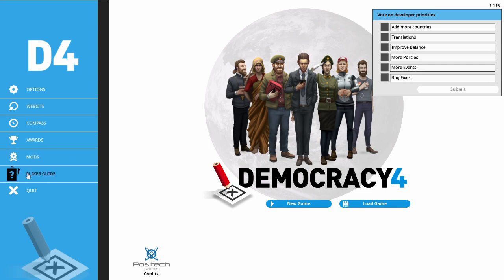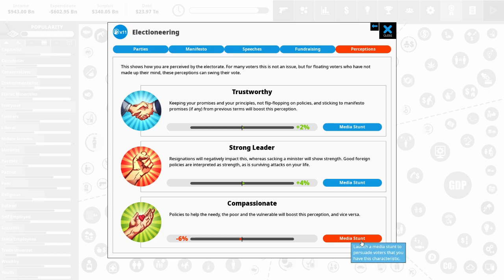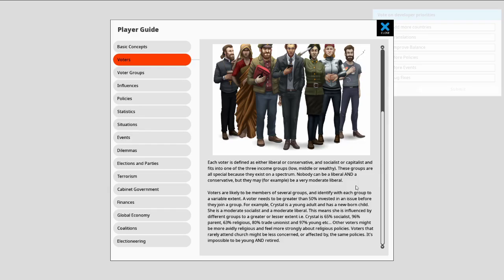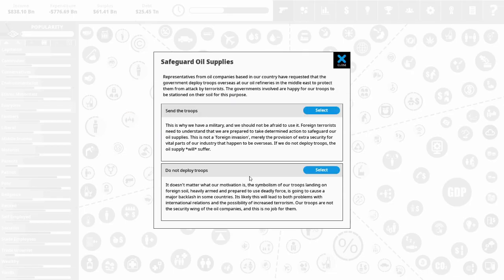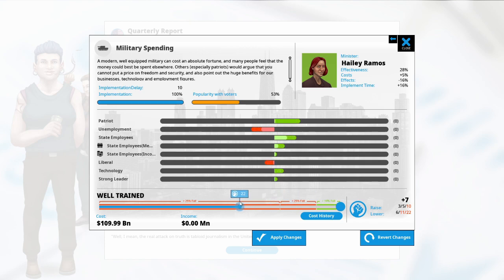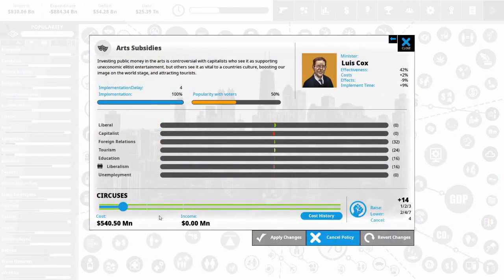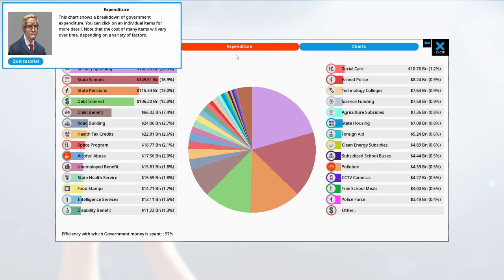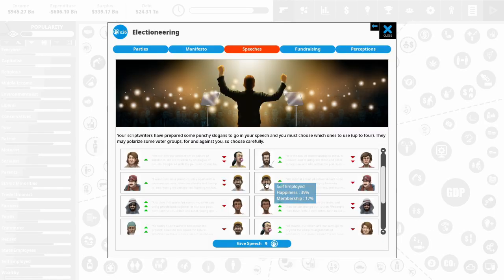Democracy 4 Review - What's It Worth? (Early Access)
Today we're doing our Democracy 4 review! It's an super deep political strategy game that all about managing your own countries internal politics. It's super great, but not yet worth it's full price.
*Thank you Positech Games for sending me a copy of their game for this review!*
Or you could stop by and see us on Twitch where we do these reviews every weeknight at 8PM EST!